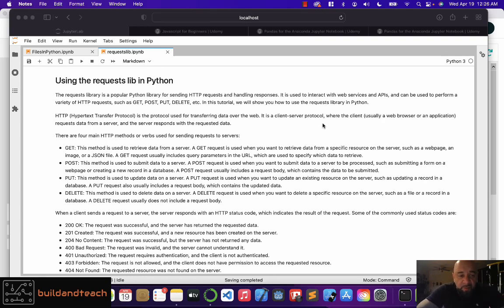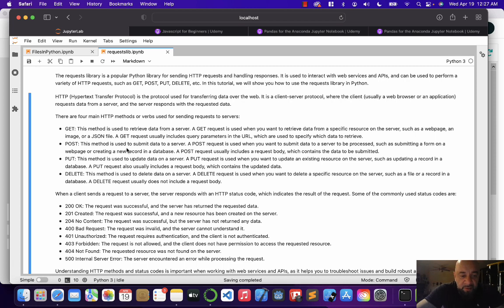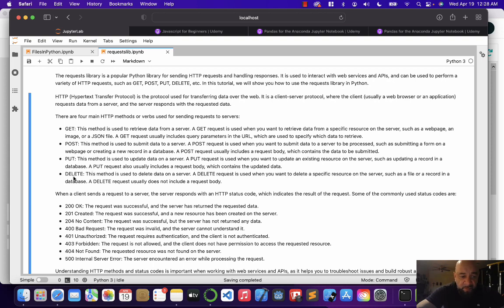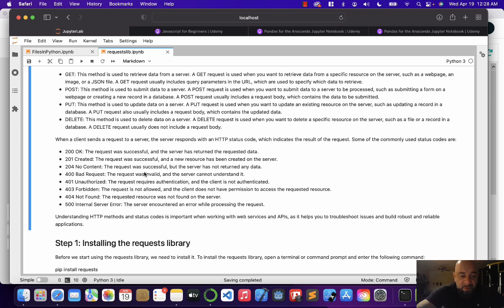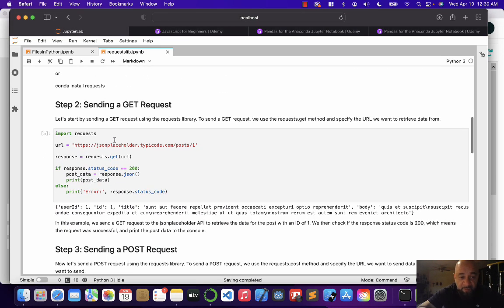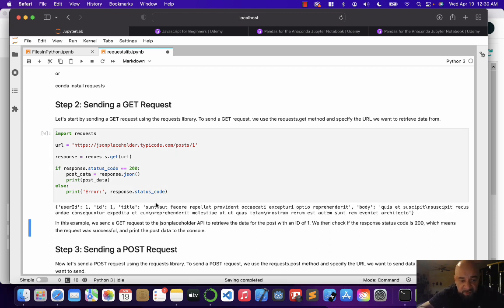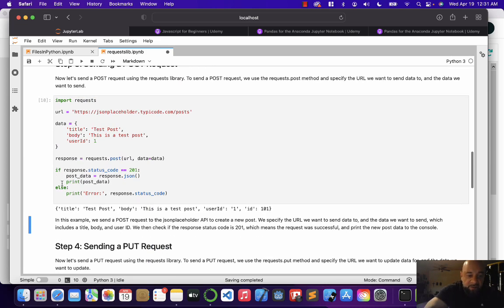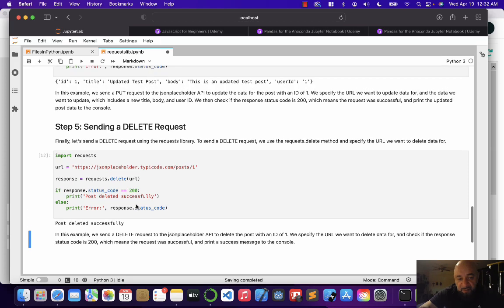Using the Requests Library in Python to handle HTTP Requests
Using the Requests Library in Python to handle HTTP Requests. Included in the Udemy Course: